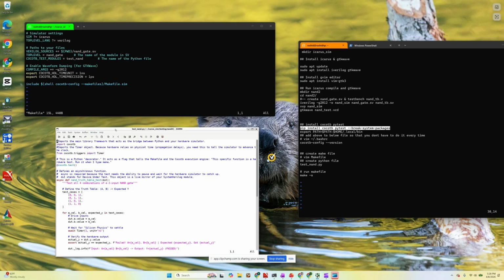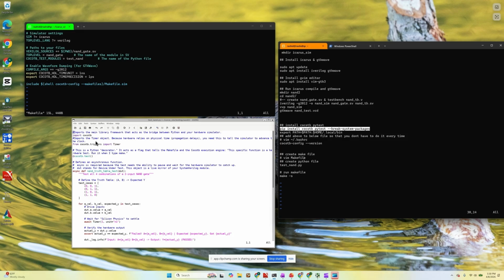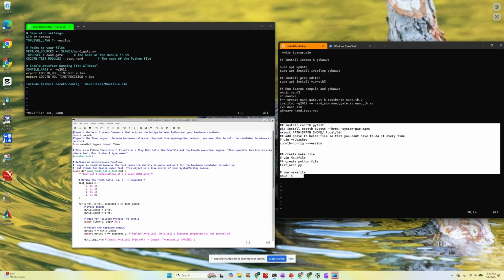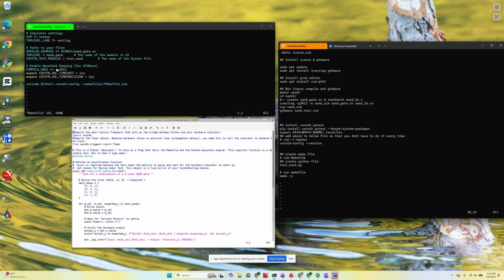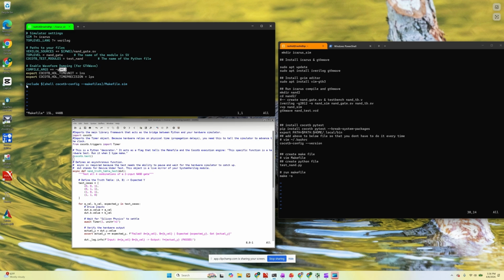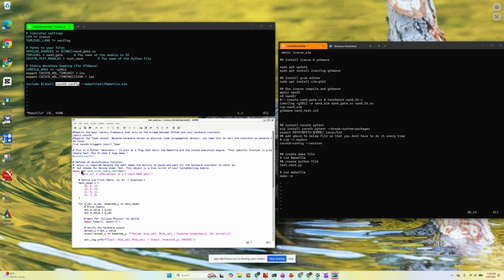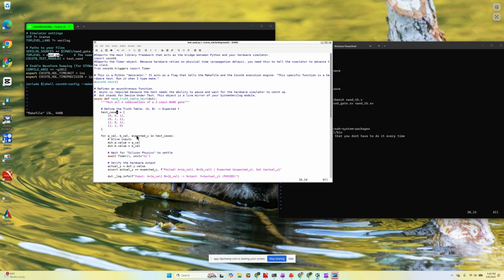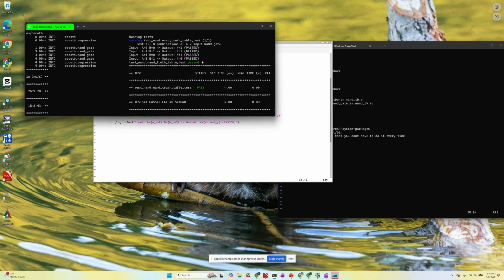RISCV CPU Design in System Verilog, Video 4: Automating Simulation with Python & Cocotb (on NAND2)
Now that we know how to view waveforms manually, it is time to upgrade our verification environment to industry standards. In this video, we completely replace the traditional SystemVerilog testbench with a pure Python automated testing framework using Cocotb.

Using our simple 2-input NAND gate as the "Hello World" of hardware, I will show you exactly how to bridge the gap between software and silicon. We walk line-by-line through the Python test script, explaining how to use async functions and the Timer object to control the physical flow of time in our simulator.

Finally, we demystify the Makefile. You will see exactly how a single make command orchestrates the Icarus Verilog compiler, injects the VPI (Verilog Procedural Interface) bridge, and executes our Python logic to generate a clean, automated pass/fail report.

📌 What you will learn in this video:

Why modern IC design relies on Python for verification.

How to write a hardware-controlling script using @cocotb.test().

Understanding the "Silicon-to-Python" handshake via the VPI bridge.

Breaking down the Makefile: iverilog, -g2012, and sim.vvp.

Running your first automated simulation and reading the Cocotb success log.

🛠️ Tools Used:

Ubuntu / Linux Terminal

Icarus Verilog (iverilog)

Python 3 & Cocotb (pip install cocotb)

This is the exact testing foundation we will use to verify every single piece of our 32-bit RISC-V CPU. Make sure your environment is set up and your NAND gate is passing, because in the next video, we are bringing in our Python Golden Reference Model to test the Arithmetic Logic Unit (ALU)!

Welcome to Chip Design with Rashid!